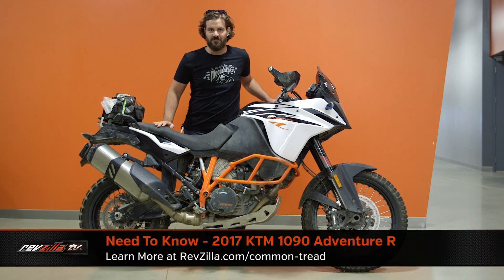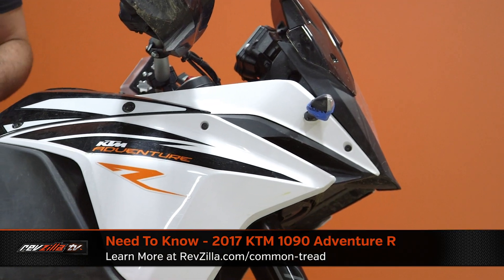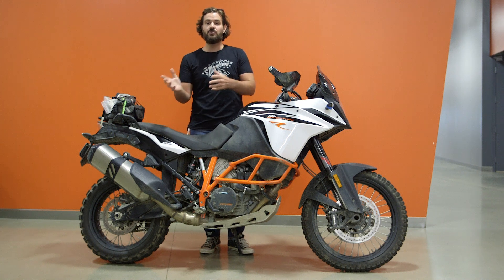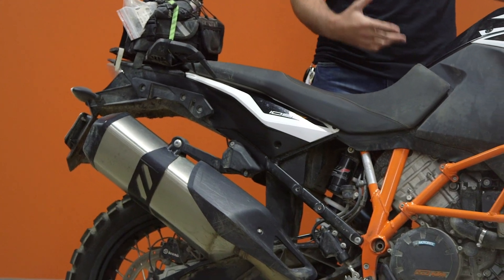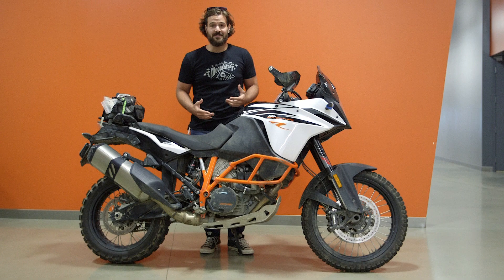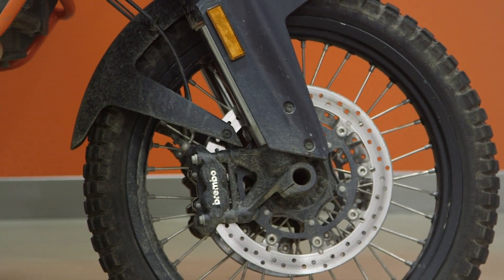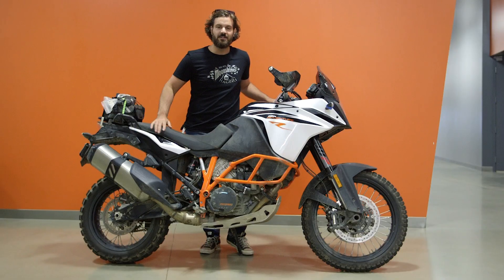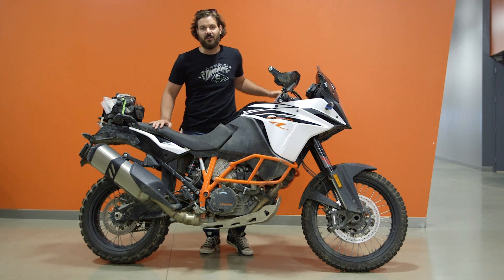Need To Know - KTM 1090 Adventure R at RevZilla.com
Need To Know - 2017 KTM 1090 Adventure R

At RevZilla, we have a lot of motorcycles. Like, everywhere. From the front parking lots to the studio, and scattered about the hallways in between, we park ‘em where they fit because motorcycles matter to us in a big way. We know that they matter to you as well, so we wanted to get right to the heart of your questions surrounding some of our favorite models. In this edition of Need to Know, Spurg is ready to answer your most pressing inquiries pertaining to the KTM 1090R.

So, think of what you want to know about this bike, ask it in the comments section below, and await the sage advice of a man who has ridden, and wrecked the Austrian monster more than a little bit.